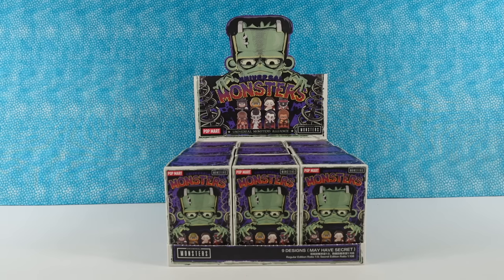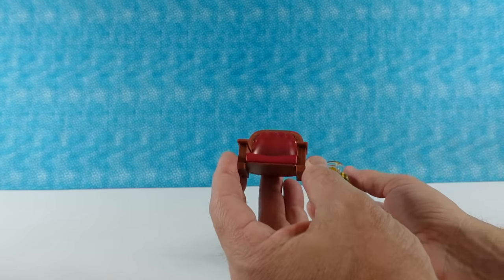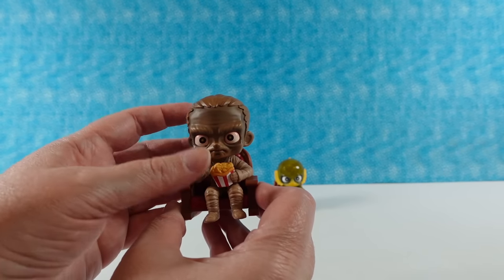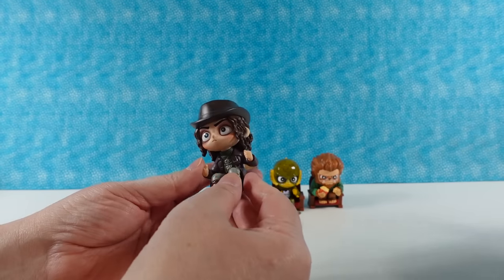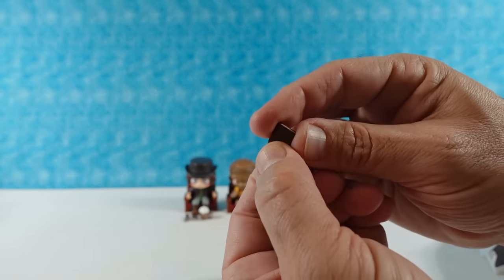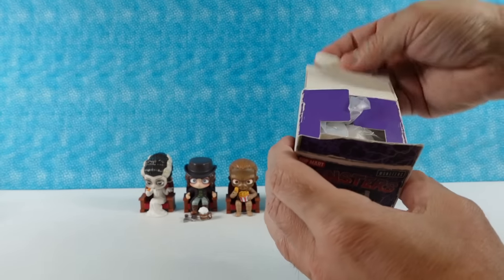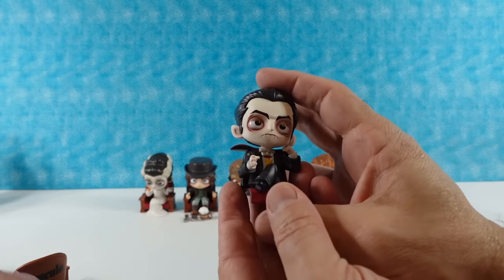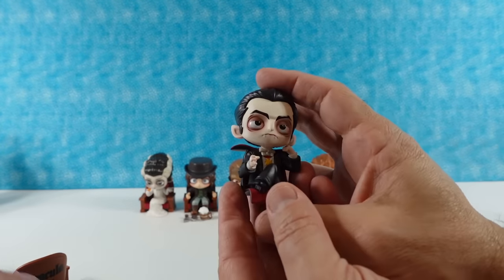Universal Monsters Alliance Pop Mart Blind Box Figure Unboxing | PSToyReviews